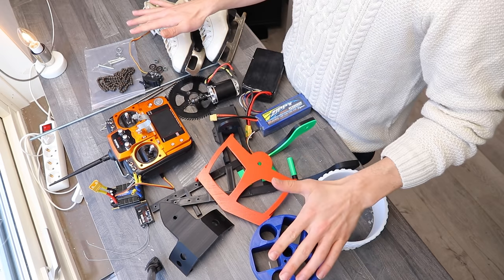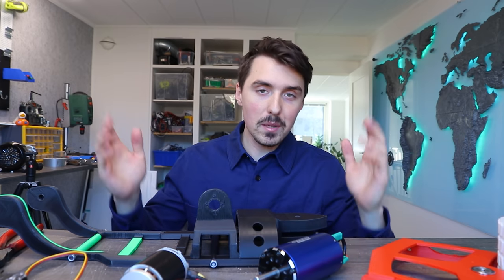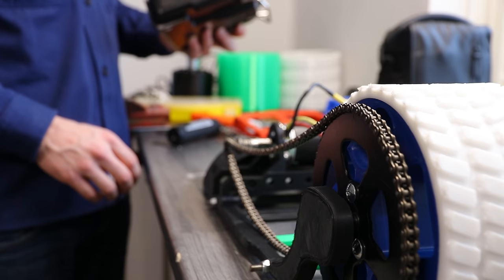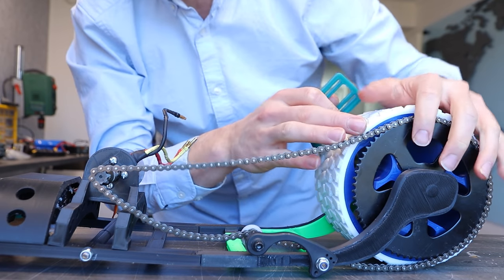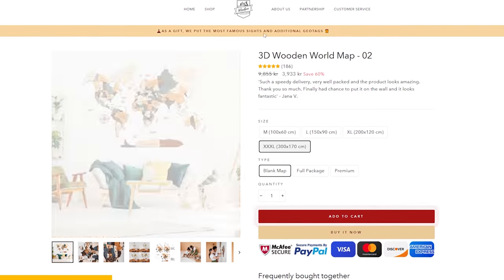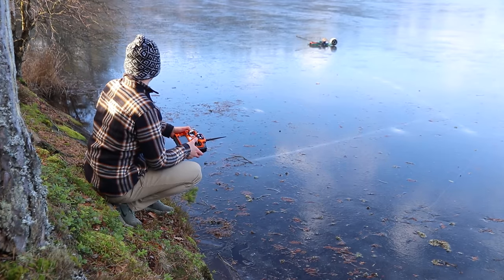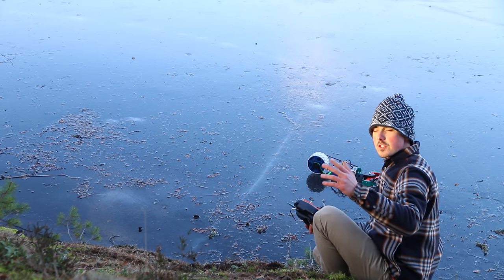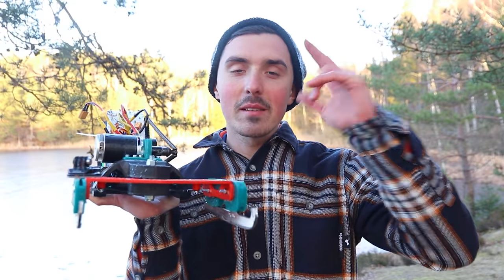3D Printed RC Ice Vehicle With Chain Drive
In the movie Spy Kids 3 there's a race with futuristic vehicles and one in particular caught my eye back in 2003, the one wheeled motorcycle. This radio controlled ice vehicle was born from the idea of having one big wheel in the rear and using a brushless motor to power it. With ice on the lake I figured it would be cool to add some skates to it.